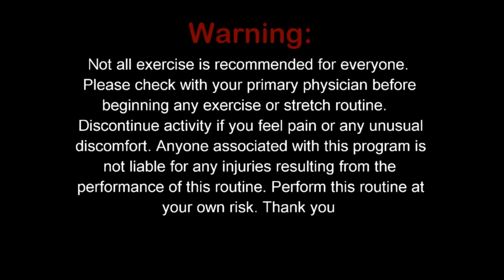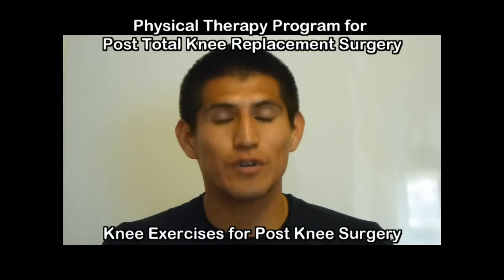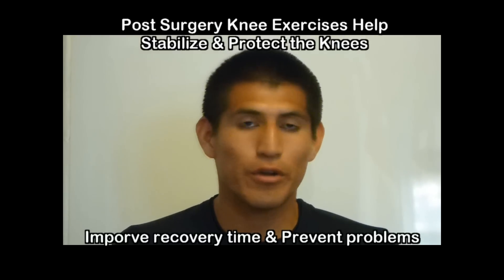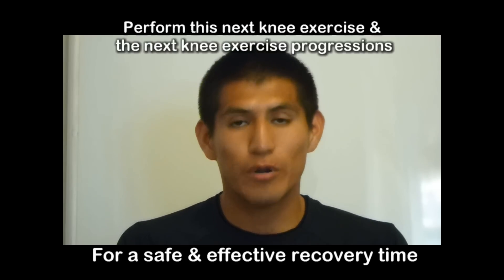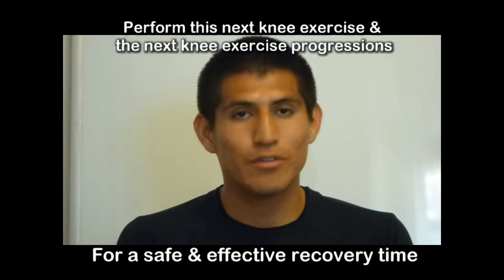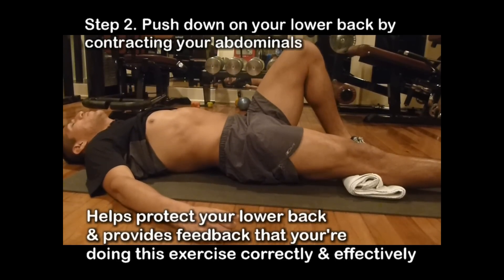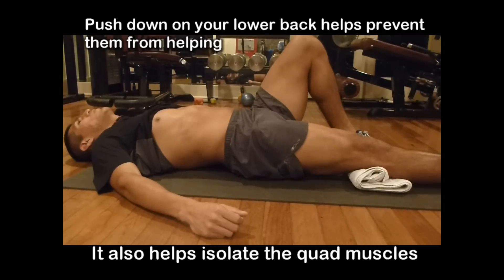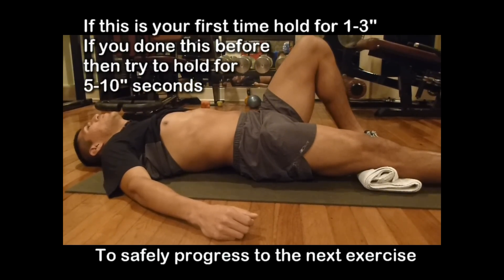Total Knee Replacement Exercises 2 - Knee Replacement Surgery Exercises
Total Knee Replacement Surgery Exercises series part 2.

Knee Replacement Surgery Exercises is a video tutorial of exercises for Post total knee replacement surgery. If you have had a total knee replacement and want to continue exercises after surgery, this video will guide you thru knee exercises progression to strengthen the muscles that support, stabilize and help protect the knee. This is Physical Therapy Program for post total knee replacement surgery that includes exercises that I used to teach individuals before and after surgery to help them recover properly. This video is part 2 in our series of total knee replacement exercise progressions and will focus on strengthening the quadriceps muscle group. This video includes many simple exercise progressions to strengthen your quad muscle group and gives you a step by step process on how to do the exercises correctly and guidelines to follow as you continue your therapy program to strengthen your knee and avoid future complications.